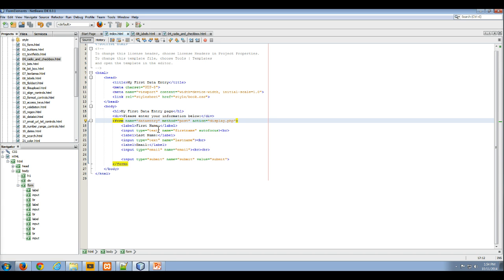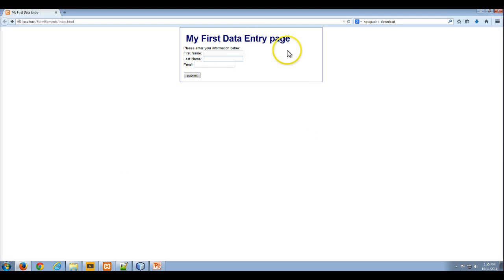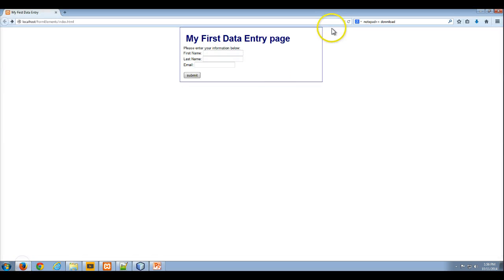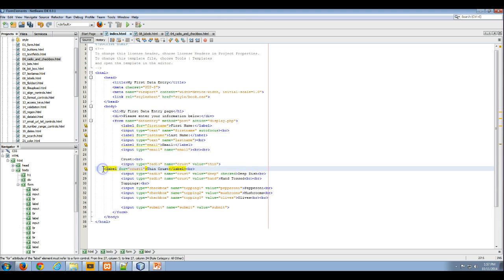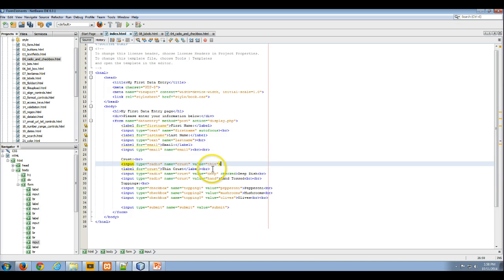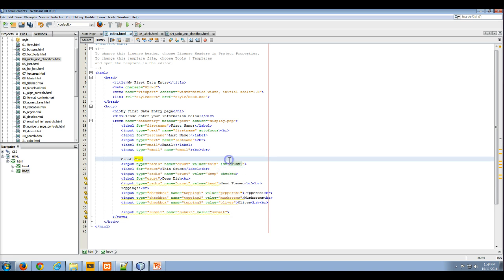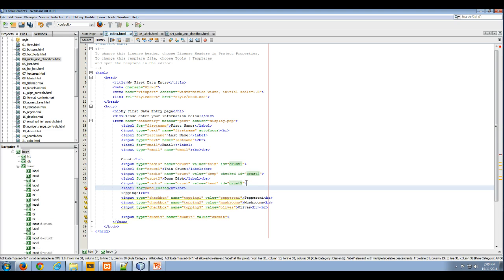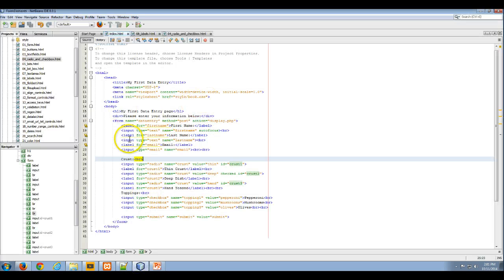Using labels in HTML forms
Using labels in HTML forms, focusing on the for attribute